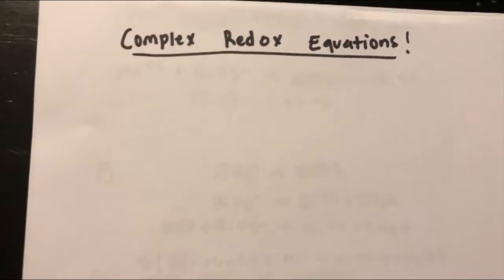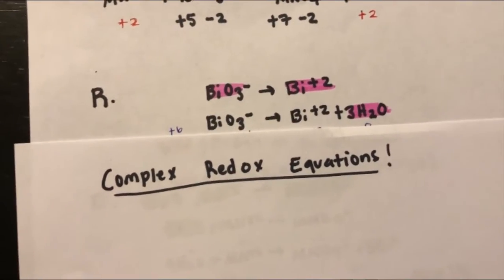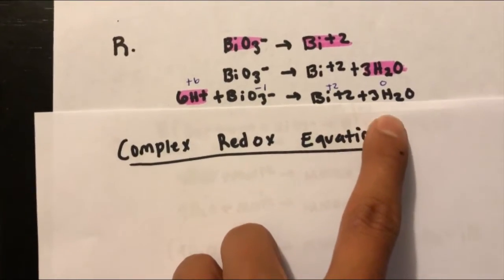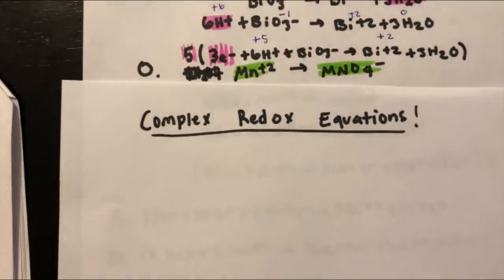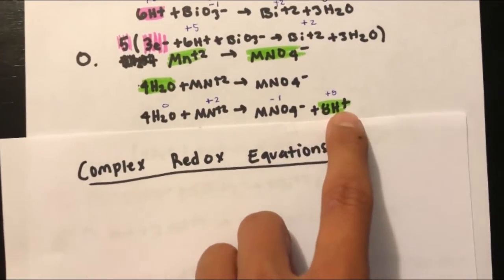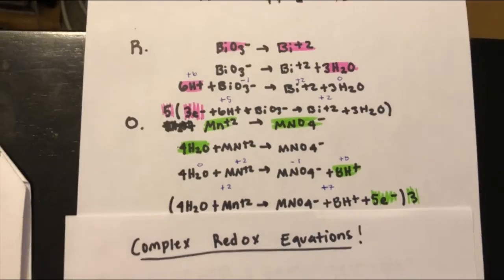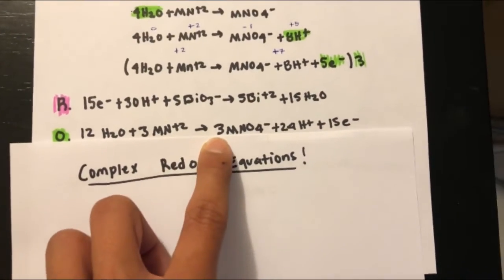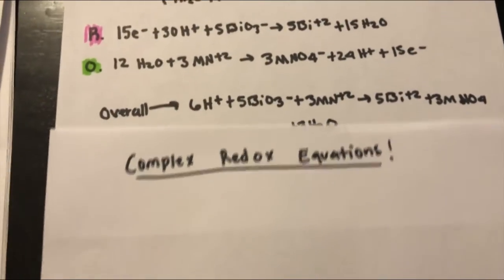STUDENT VIDEO - Redox Balancing